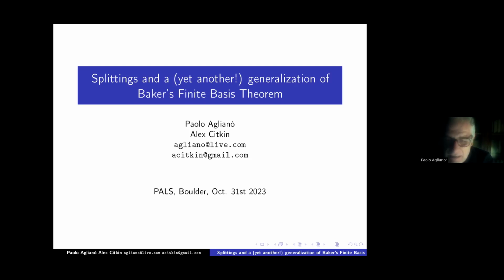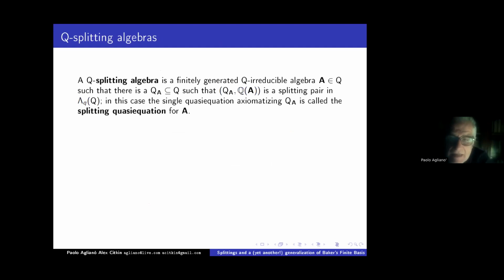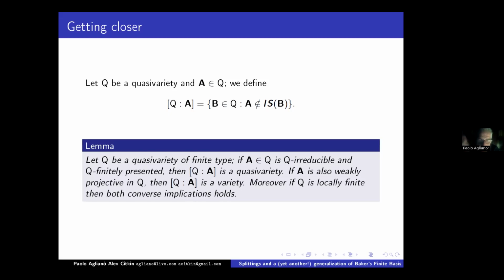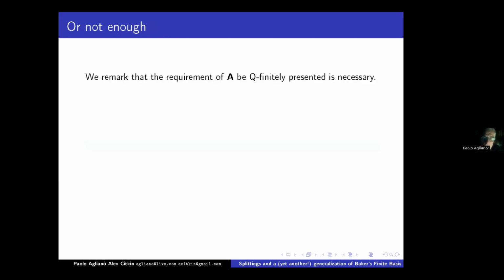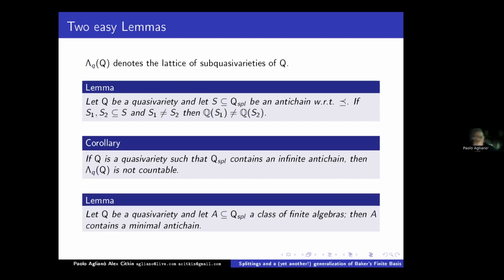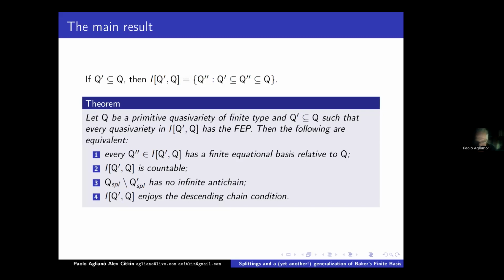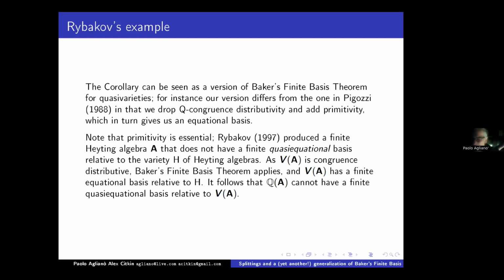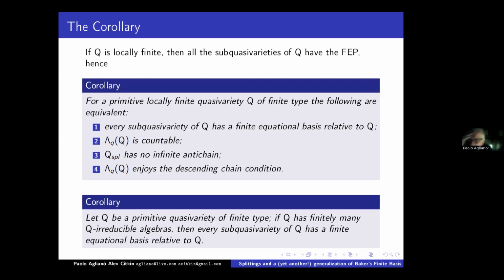PALS 10-31-2023, Paolo Agliano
Splittings and a (yet another!) generalization of Baker's Finite Basis Theorem